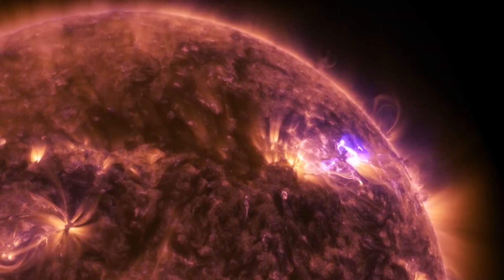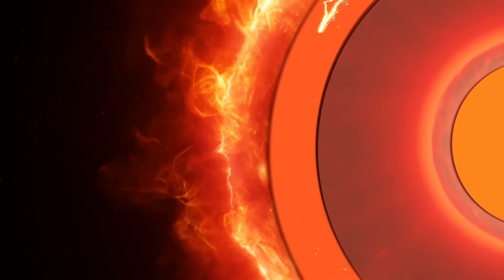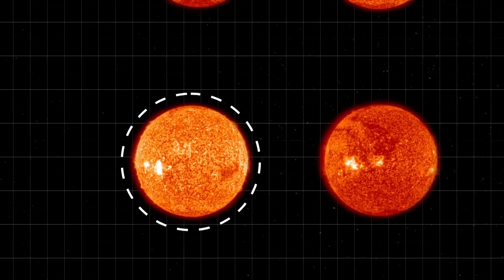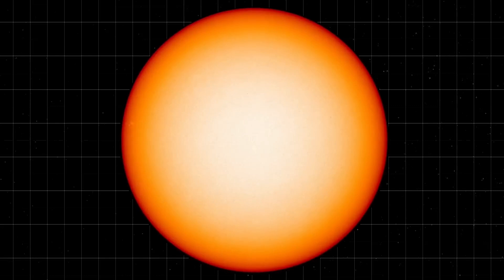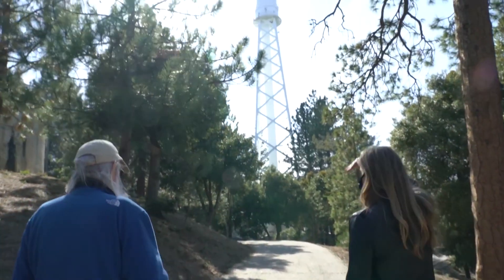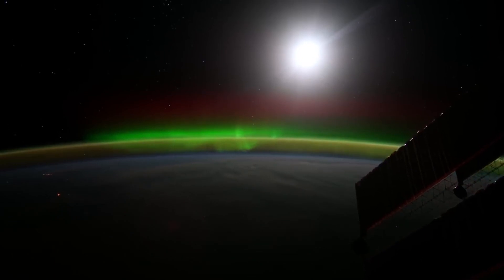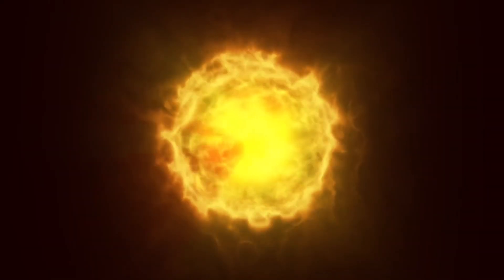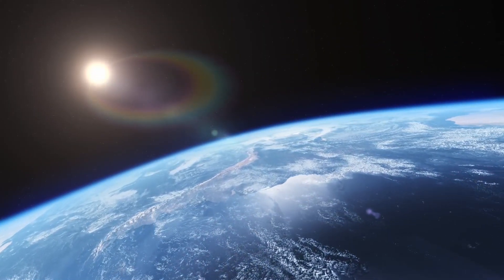Sun's Magnetic Poles FLIP Every 11 Years What Happens Next?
Discover the science behind the Sun’s magnetic pole flip and how it impacts Earth! In this video, we break down the 11-year solar cycle, explain the phenomena of solar flares and coronal mass ejections, and explore what happens when the Sun’s magnetic poles reverse. Learn about the real-world effects on space weather, satellites, power grids, and more. Don’t miss out on understanding this fascinating cosmic event and how it might affect your daily life.